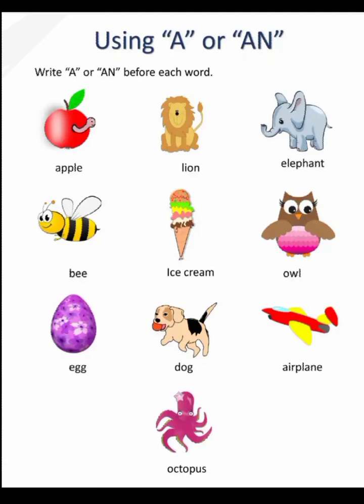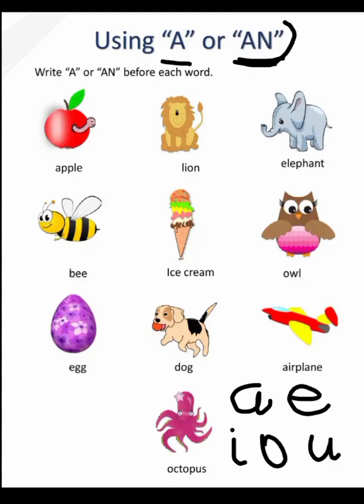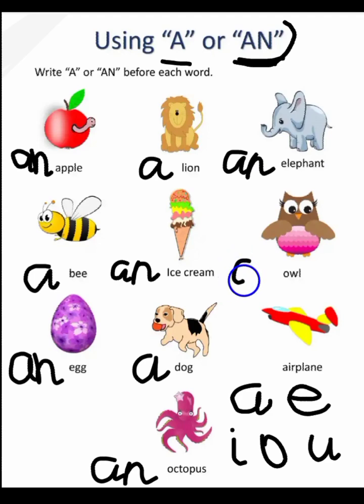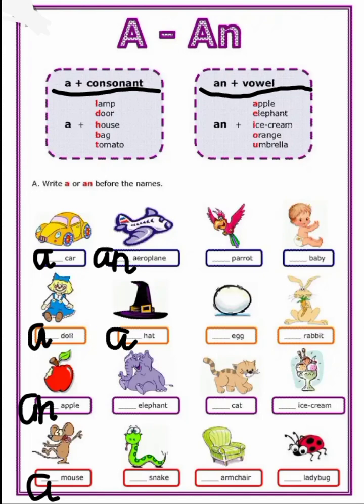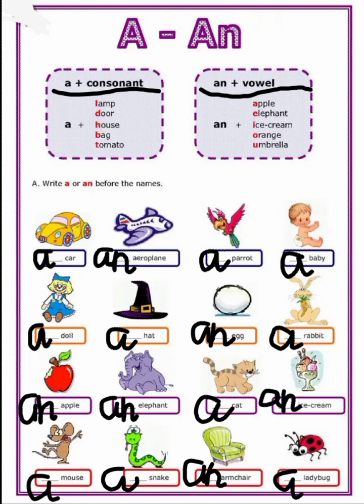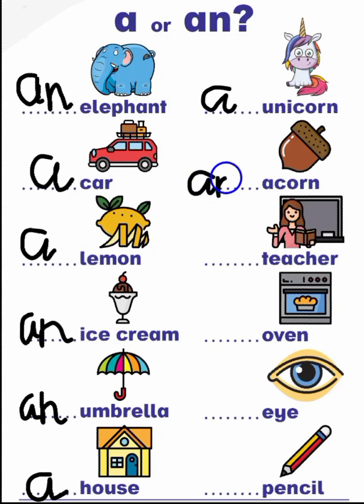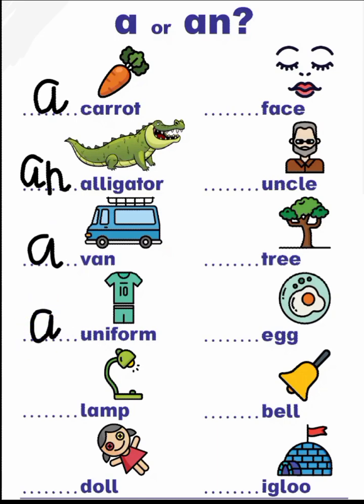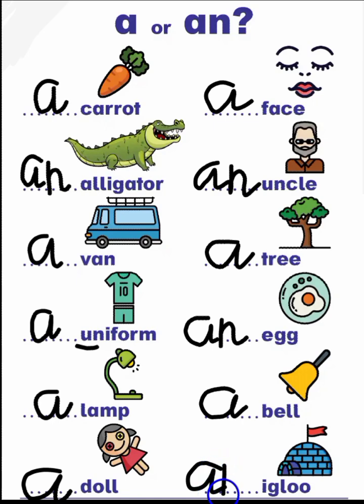Use of A and An articles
The best way to teach or learn how to use articles A and An by the kids.
The easiest way to teach or learn how to identify, differentiate words that begin with vowel sounds from words that begin with consonant sounds as to use article AN for the vowel sounds words and to use article A for consonant sounds words for kids of age 3 to 4 with fun as he or she learns independently.